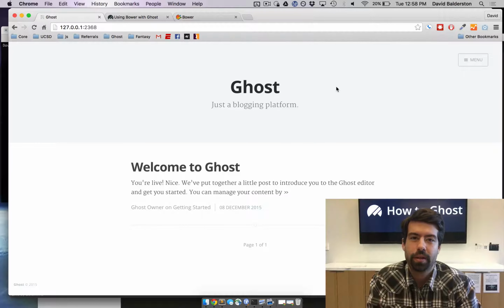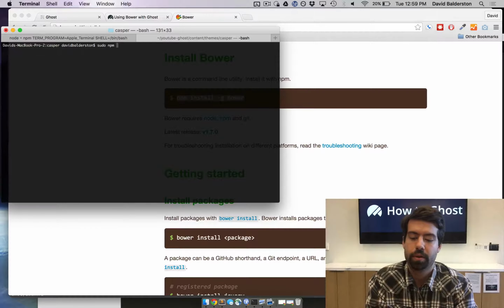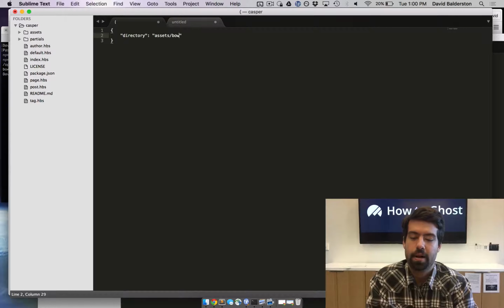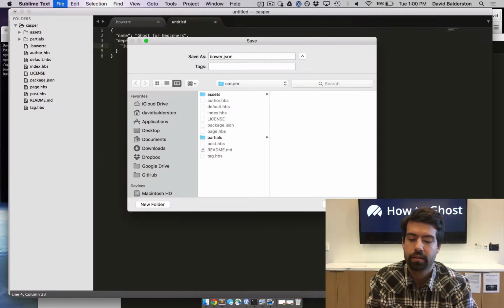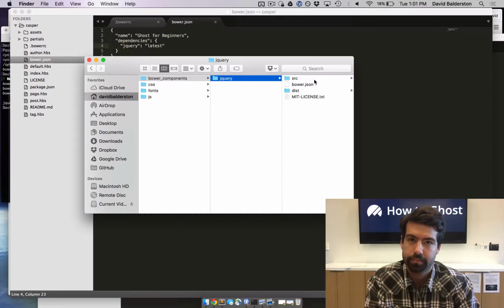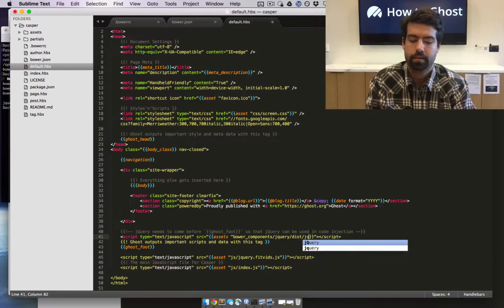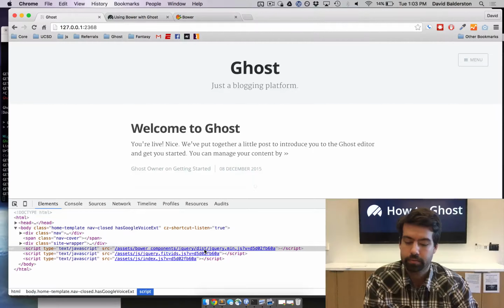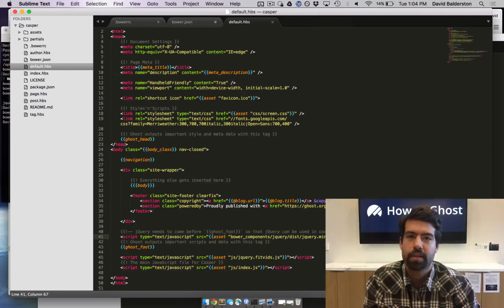Manage Ghost Theme Assets using Bower